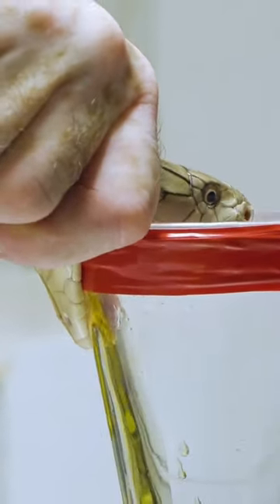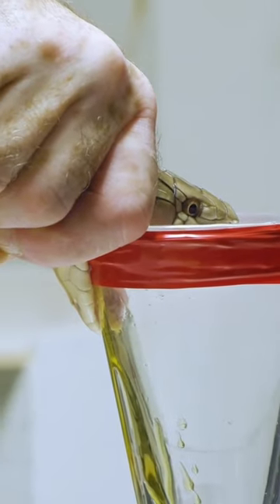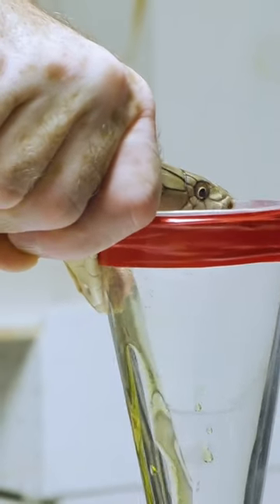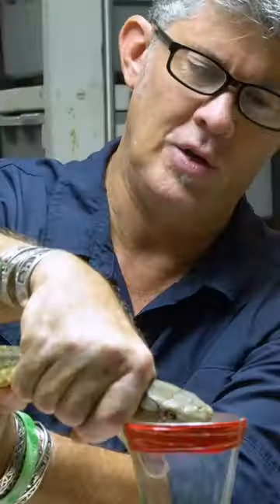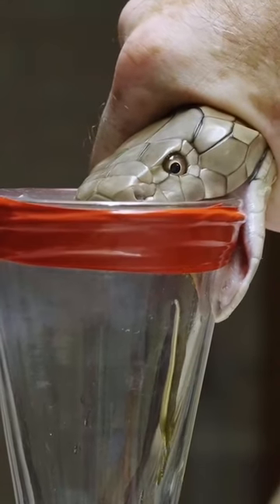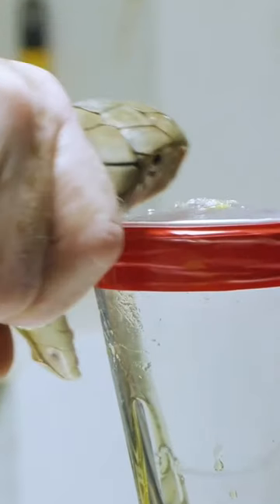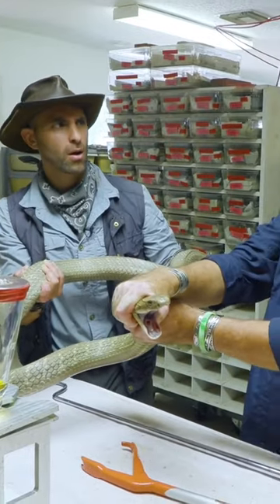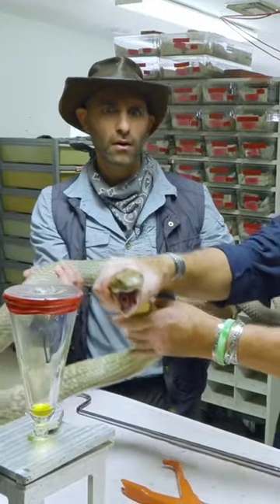Venom is extracted from the Snake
video by: bravewildernessnetwork (tiktok)
music by: Mii Music but It Makes You Uncomfortable - lukeitslukas